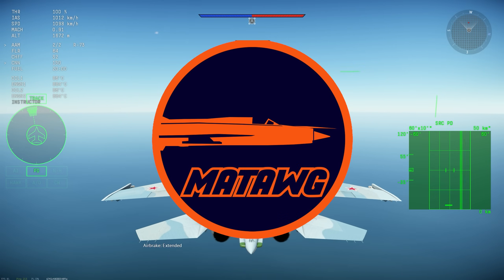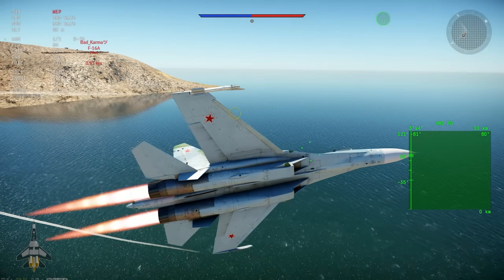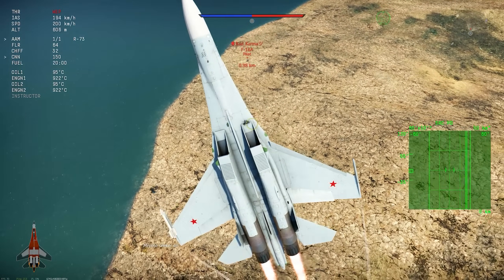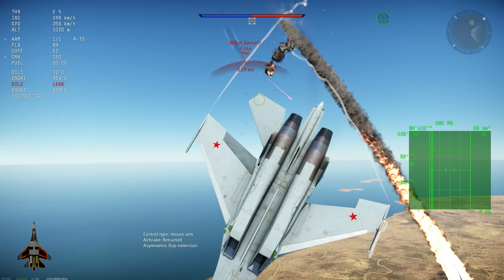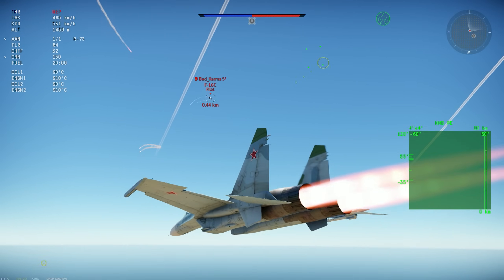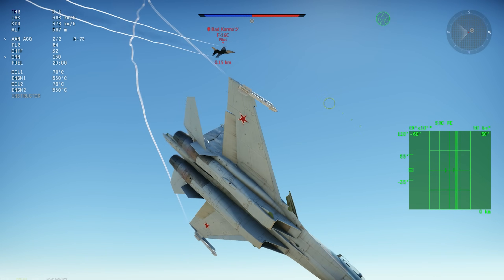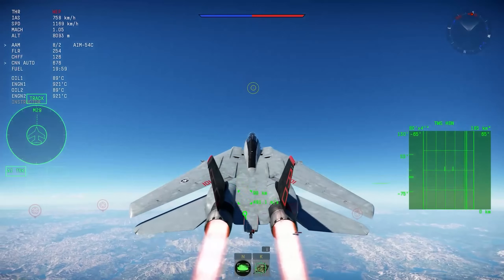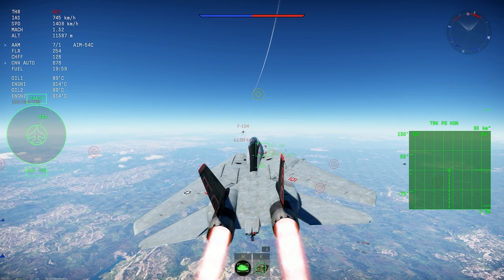War Thunder DEV - Su-27 vs F-16A & F-16C in DOGFIGHTS! CAN it BEAT THE FALCONS?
How is the Su27 against the top dogs of dogfights in the game right now?